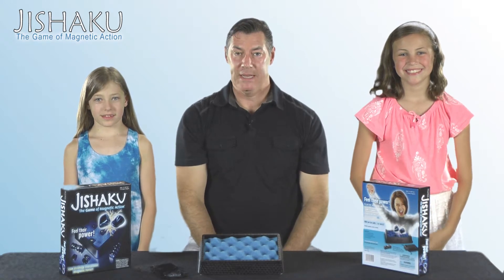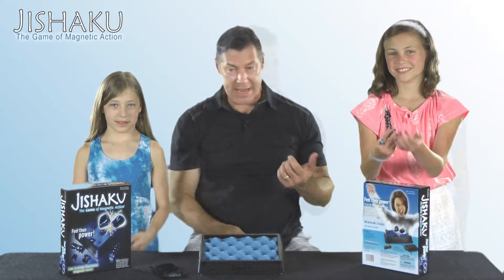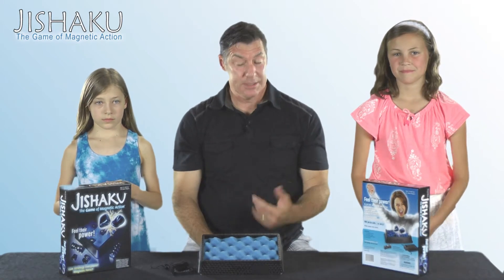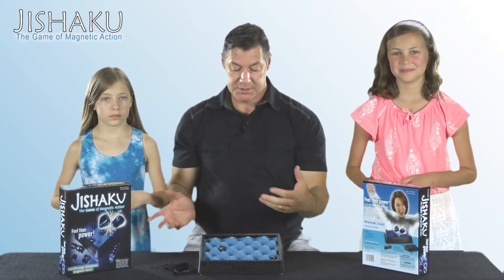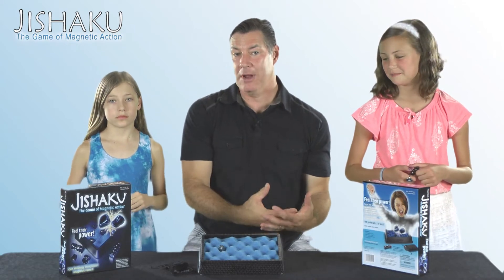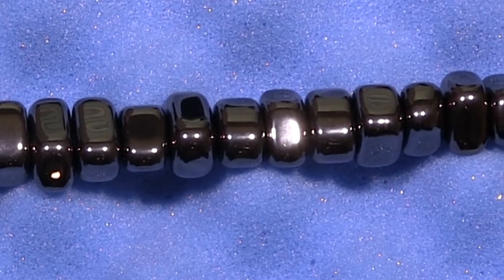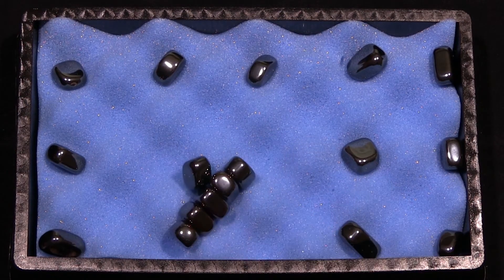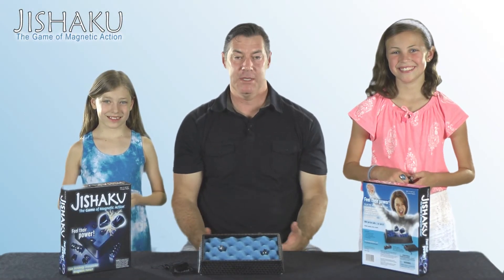Jishaku - A Game of Magnetic Attraction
Jishaku, Japanese for magnet, uses finely polished hematite magnets for playing pieces. This intriguing strategy game can be played in three different ways.

Players take turns placing the magnets onto a foam field, trying to either prevent the magnets from attaching to one another or to encourage them to connect, depending on the game.